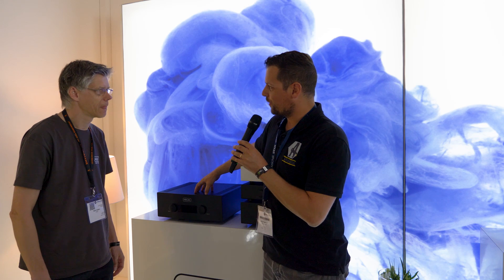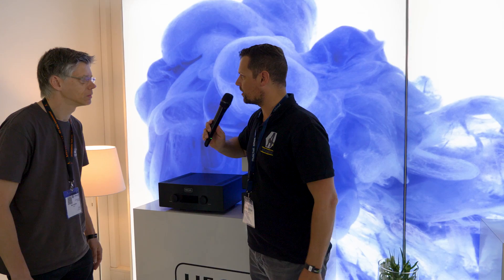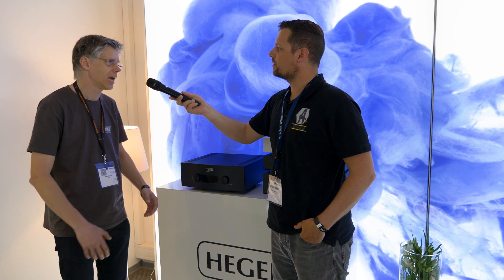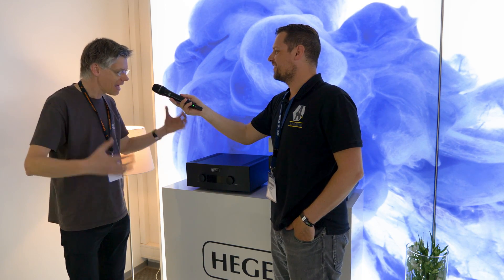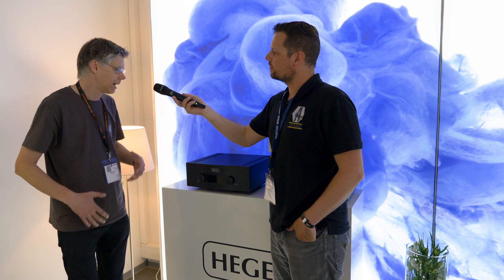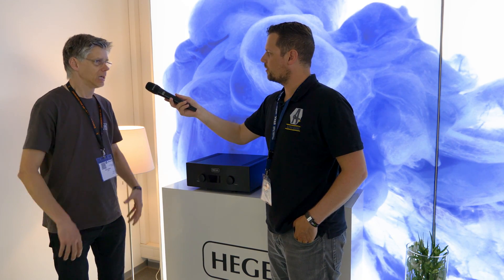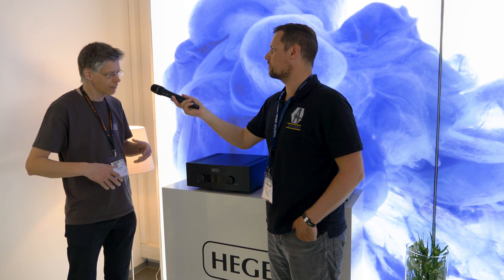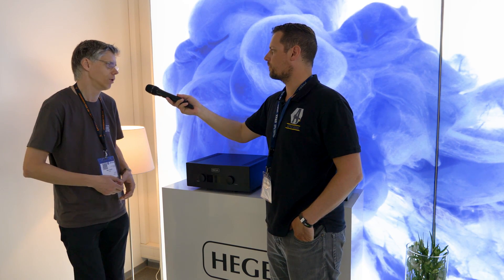High End Munchen 2018 - Hegel (English)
Op de High End Munchen 2018 laat Hegel de nieuwe H590 zien. Een beest van een geïntegreerde versterker. Niet zozeer veel meer vermogen dan de H360, maar wel een voeding met een dubbele capaciteit. Dus controle... genoeg. We spreken met Bent Holter van Hegel (ontwerper van deze prachtige producten)